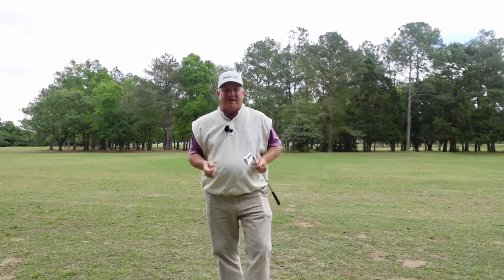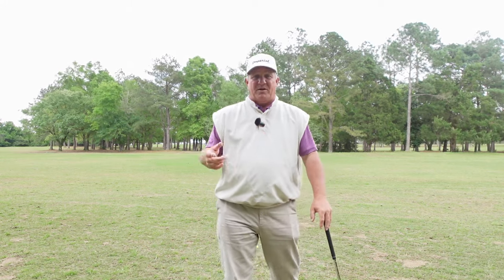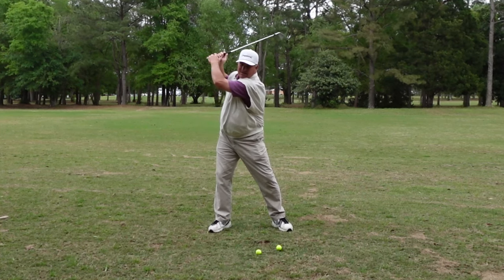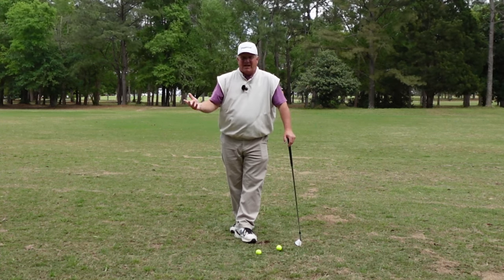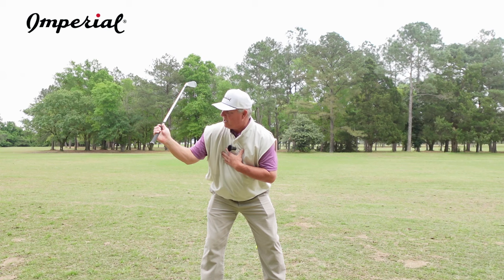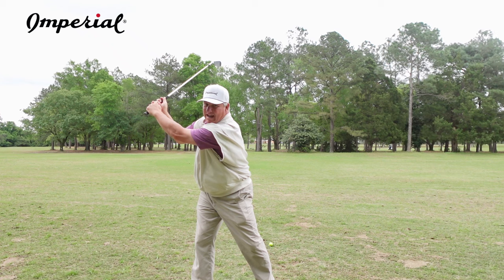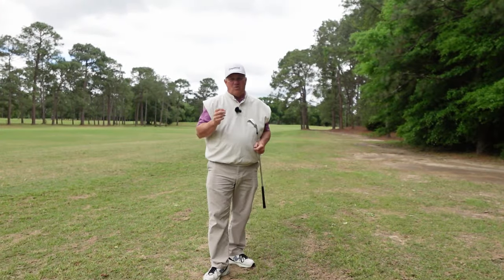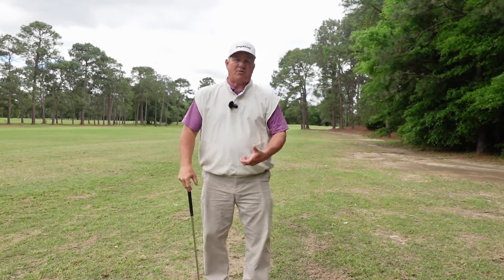Fix Your Overswing In Golf | PERFECT Backswing!!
I will show you backswing drills on how to stop overswinging in golf. I will also show the biggest causes of the overswing and how to find the end of your range of motion correctly. Follow my golf lesson and you will create your perfect backswing in golf.